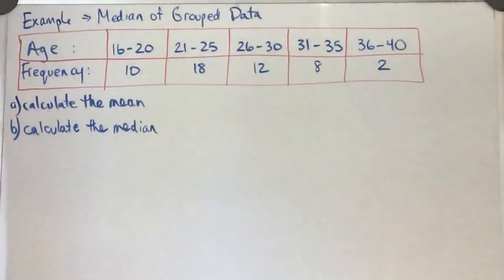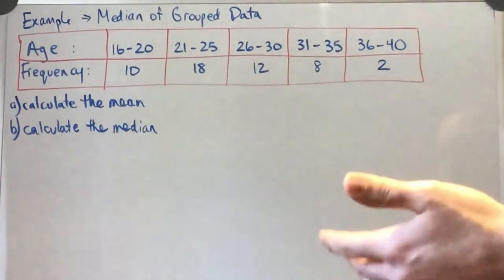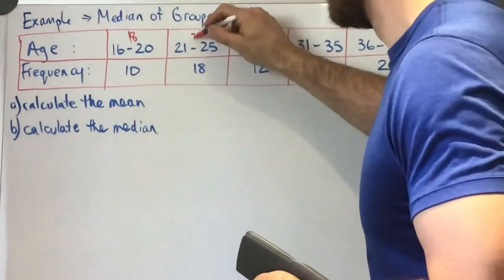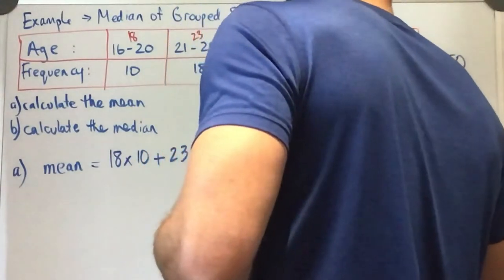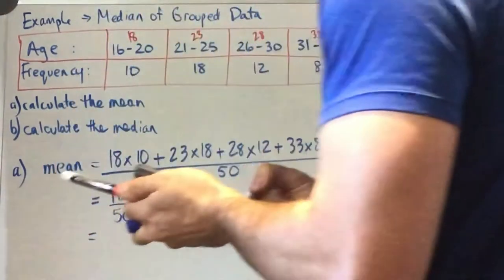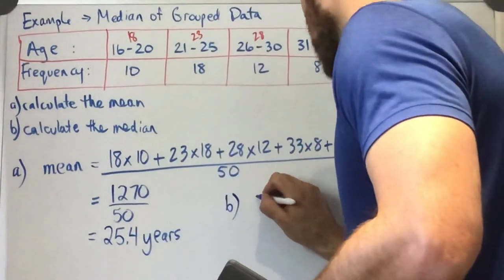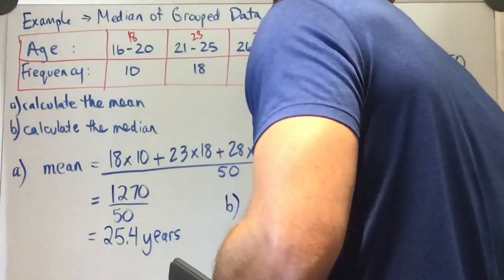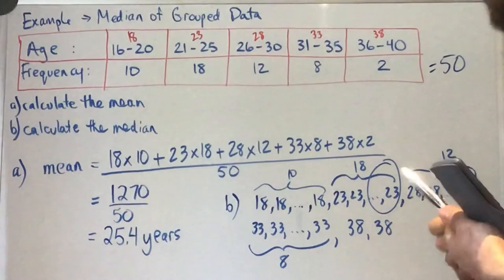Homework with Mr. Byrne - MDM4U 6.1 Grouped Mean and Median Example